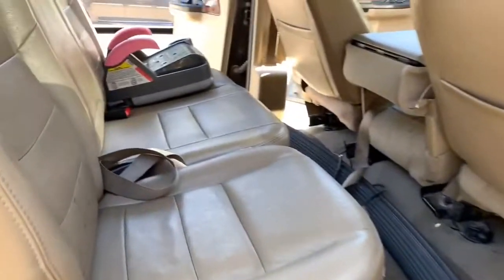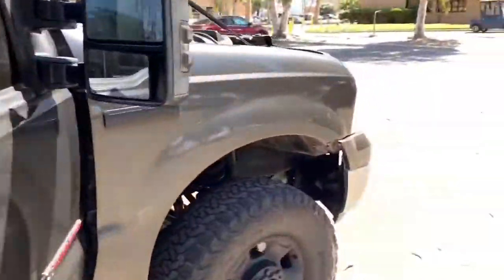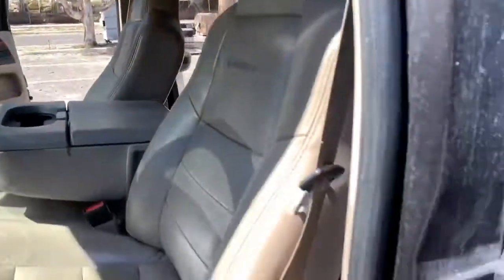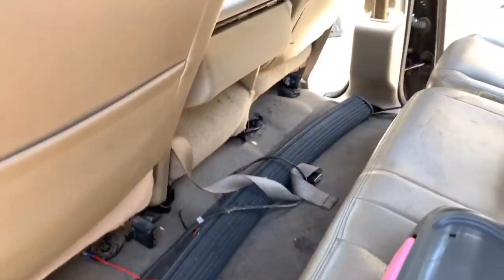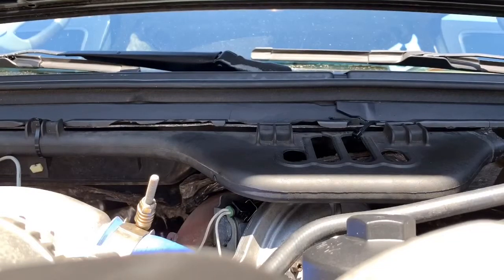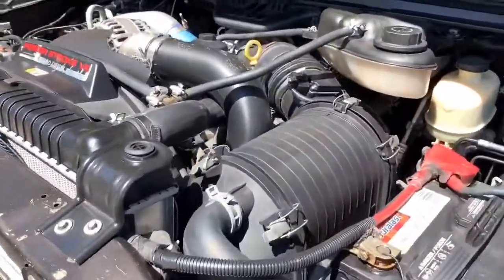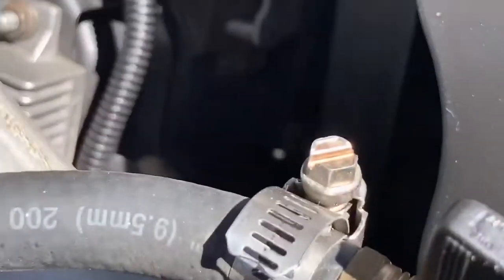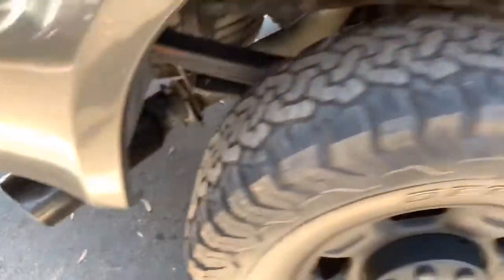October 8, 2019